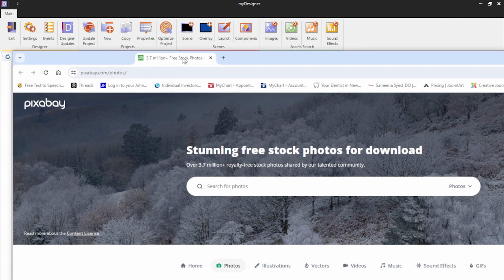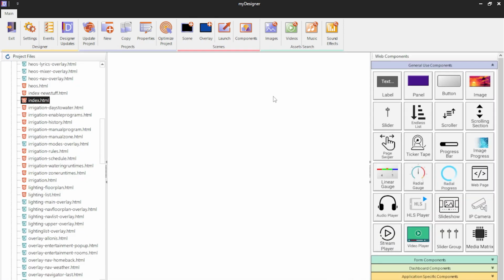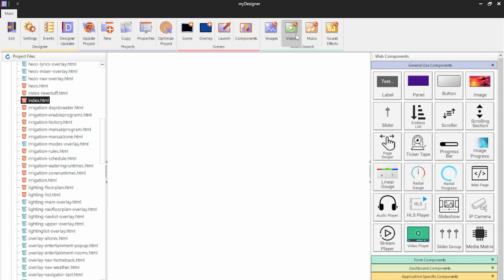myDesigner 6 - Assets Search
Fourth getting acquainted tutorial for Allonis' myDesigner 6. Images, music, video and sound effect icons.